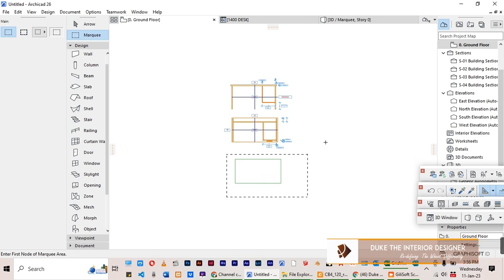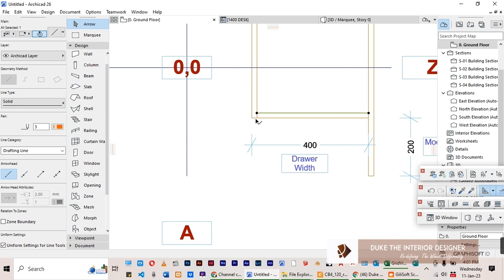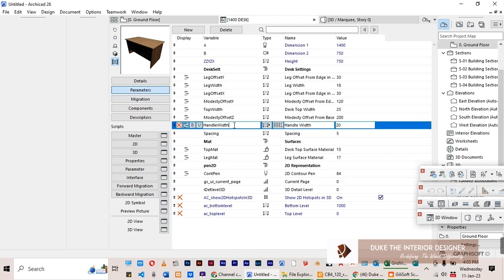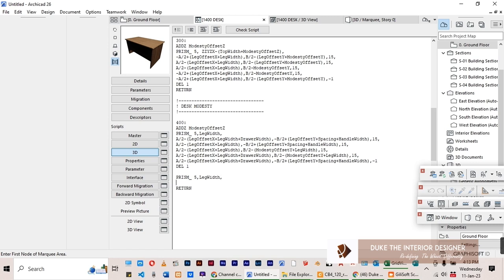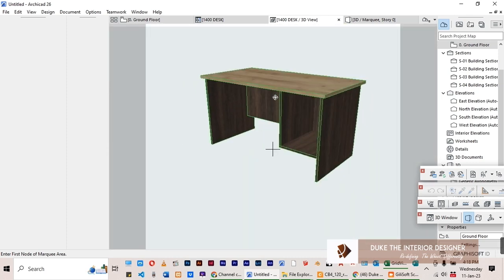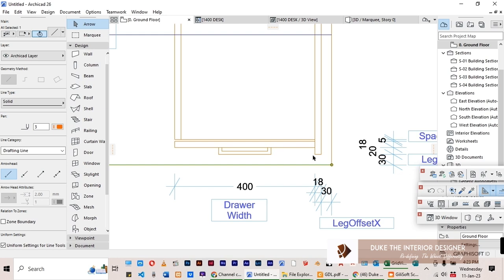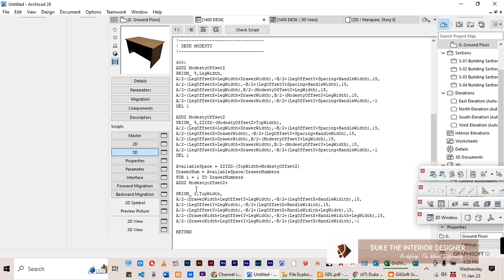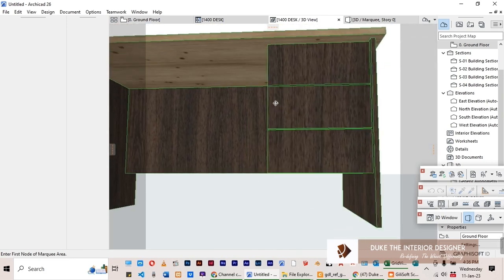Making ArchiCAD Objects Using GDL Scripting - Part 2 || Making Desk Drawers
This is the second part of making objects using scripting. We are making drawers using what we call Loop